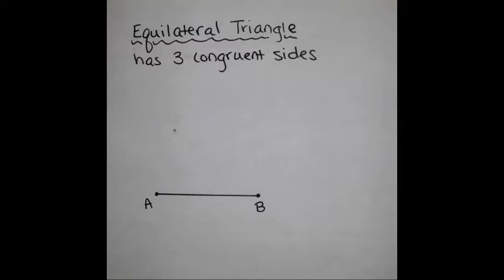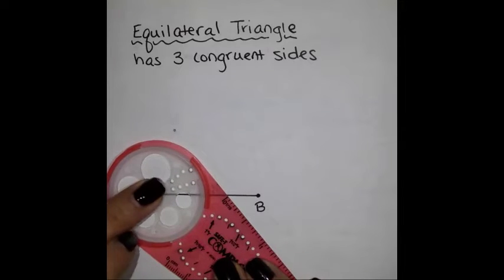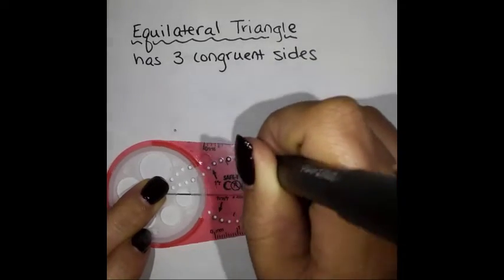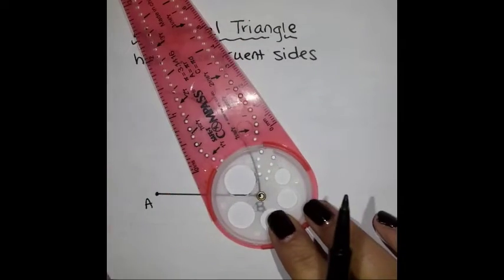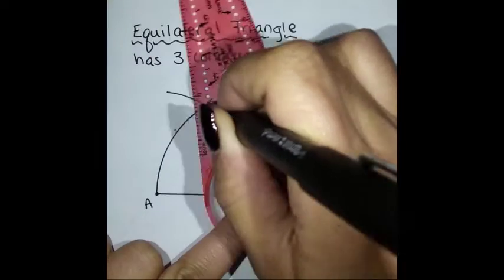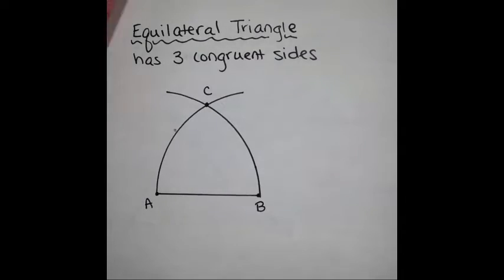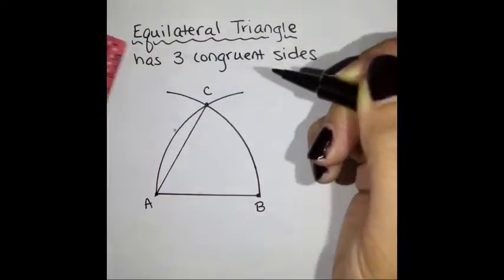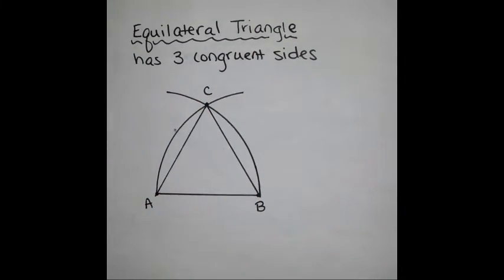Constructing an Equilateral Triangle | Geometry with Ms. Negron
In this video you will learn how to construct an equilateral triangle using a compass and a straightedge.

CREDIT: Video was created, narrated and edited by Ms. Negron using MS PowerPoint, a Document Camera, and Camtasia.